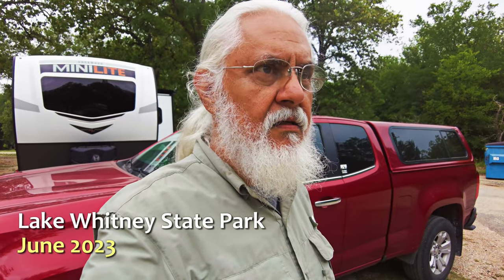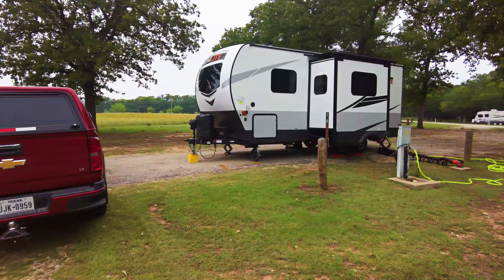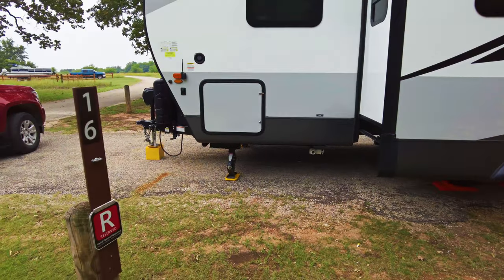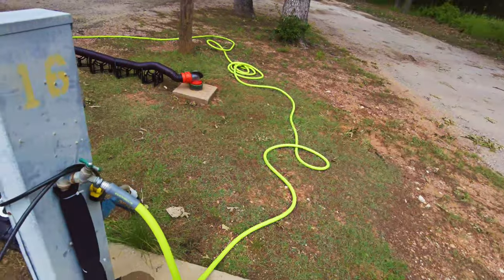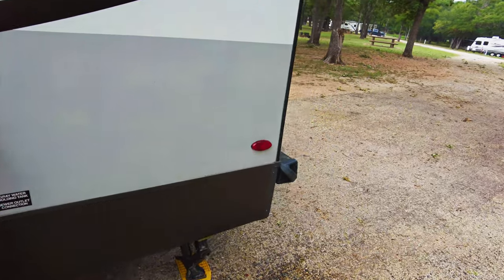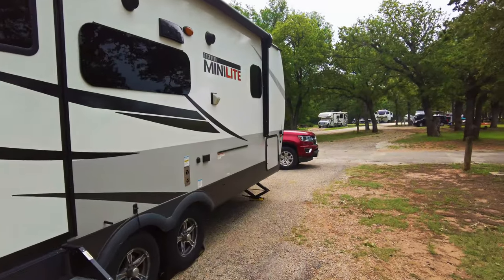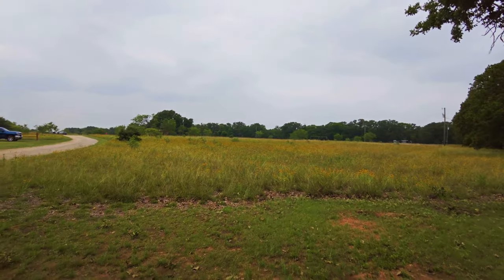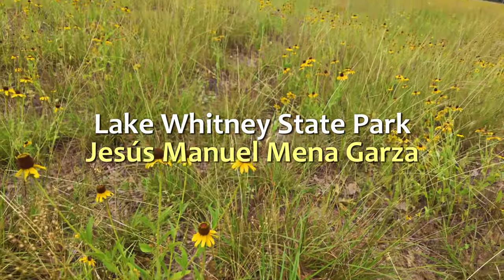FULL HOOKUPS TRAVEL TRAILER SETUP: Water, Electricity, Leveling & More!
I detail my campground setup at a full hookups site. How I connect my water, sewer and electricity. I also show you my basic leveling strategy. Any questions?